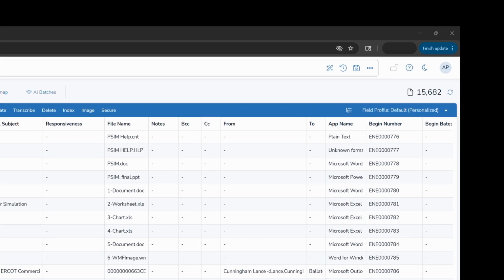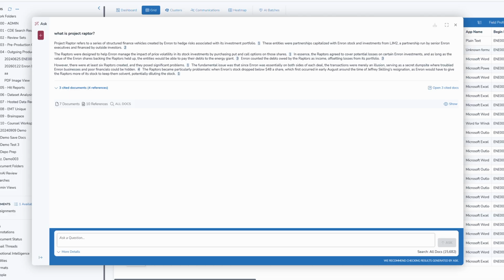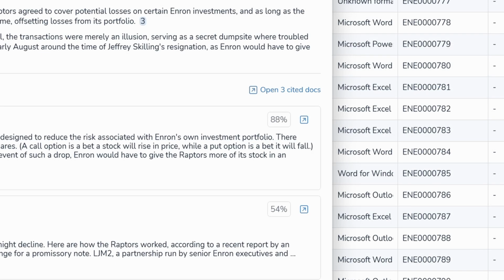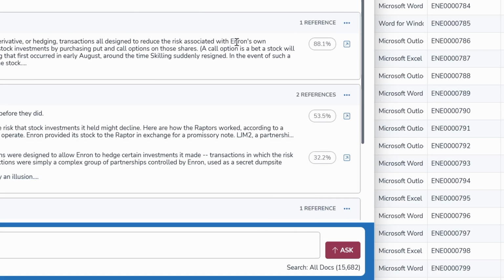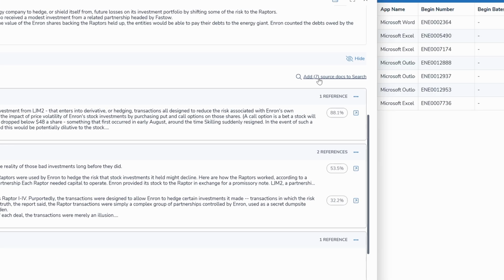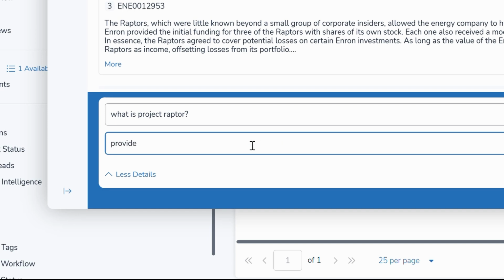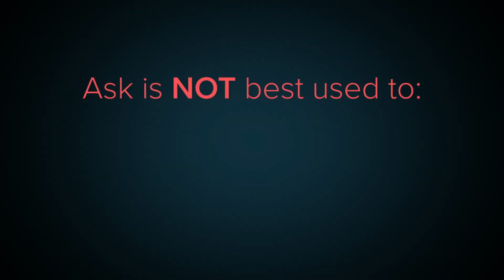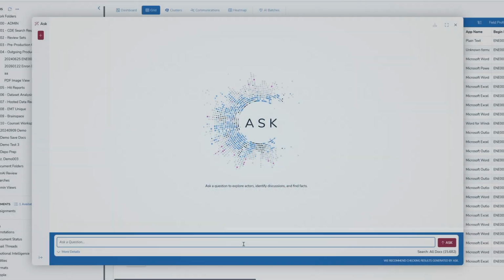How to Use the Reveal ASK Feature with The Discovery Experts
Learn how to use the ASK feature in the Reveal eDiscovery platform with this step-by-step tutorial from The Discovery Experts. In this video, we walk through how to ask natural-language questions, review Reveal’s answers and cited documents, refine your query, and use metadata to narrow the scope of your search.

Perfect for paralegals, litigation support teams, attorneys, and in-house counsel who want to quickly uncover key information and better understand their document sets within Reveal.

Topics Covered:
0:06 Overview of the Reveal ASK Feature
0:34 Accessing ASK within Reveal
0:41 Entering a Natural-Language Question
0:54 Analyzing Results and Finding Supporting Documents
1:30 Understanding References and Relevance Scores
1:37 Adding Documents to a Search for Review
1:52 Refining your ASK Query
2:14 When NOT to use ASK
2:30 Using Metadata to Limit Scope

If you need customized Reveal training, eDiscovery consulting, or litigation support for your team, reach out to The Discovery Experts—We know eDiscovery is painful, expensive, and confusing. We own the unavoidable, so you can prevail.